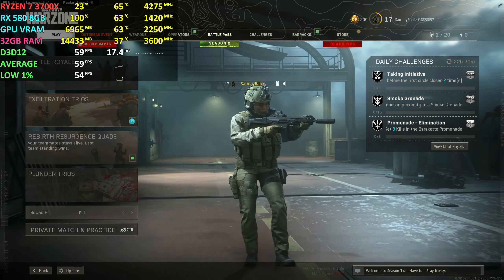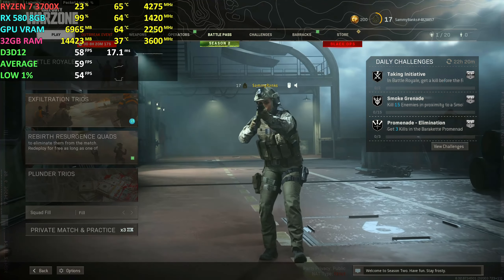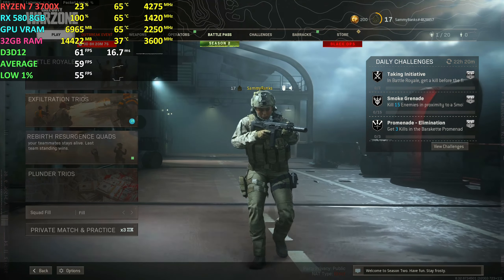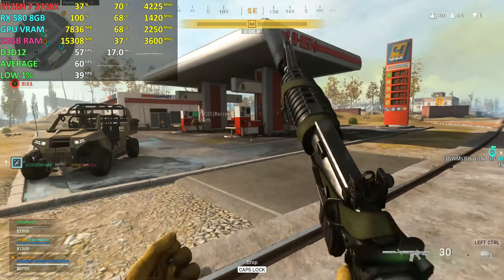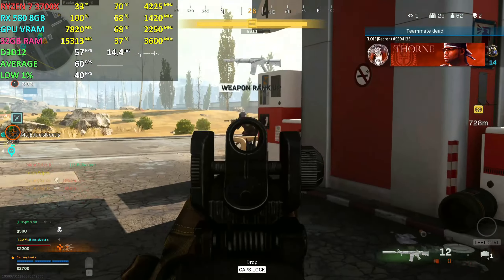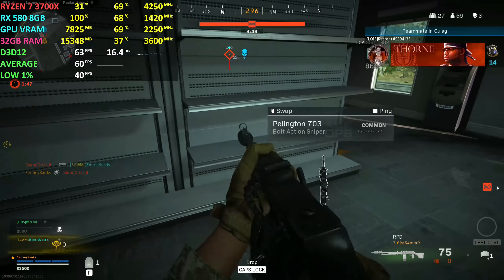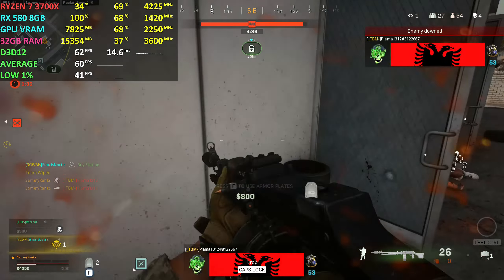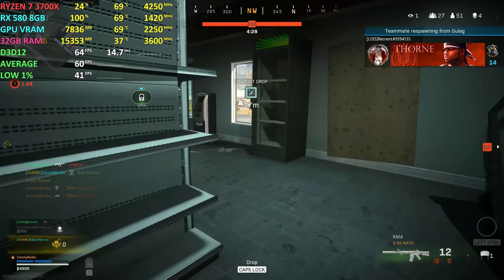Call of Duty: Warzone - RX 580 8GB + Ryzen 7 3700X | 1440p - Ultra Graphics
PC Specs;
•MOBO: MSI B450 Tomahawk Max
•CPU: AMD Ryzen 7 3700X 8C|16T
•GPU: XFX AMD Radeon™ RX 580 GTS XXX Edition 8GB
•RAM: Oloy WarHawk 32GB DDR4-3600MHz
•SSD: Oloy Ptarmigan 500GB
•PSU: Gigabyte Odin 720w
•OS: Windows 10 Pro 64bit

GPU DRIVER VERSION: Andrenalin 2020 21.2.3